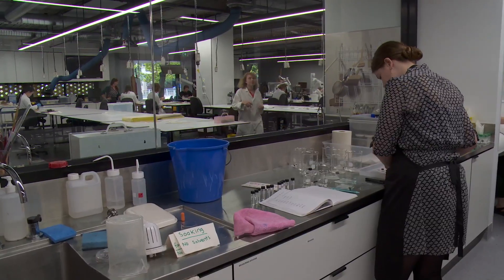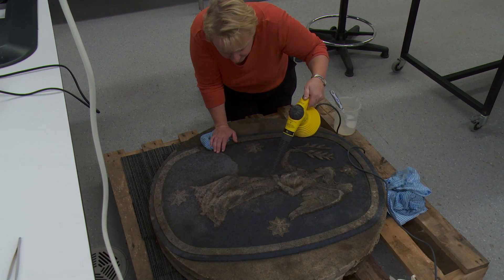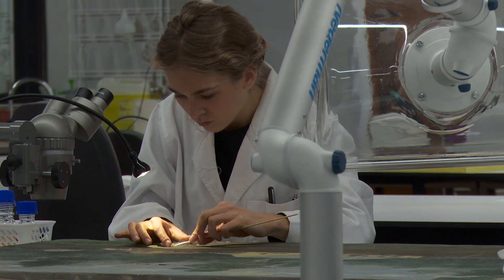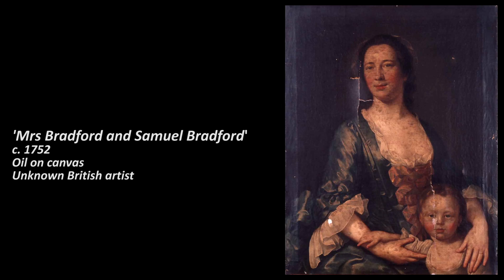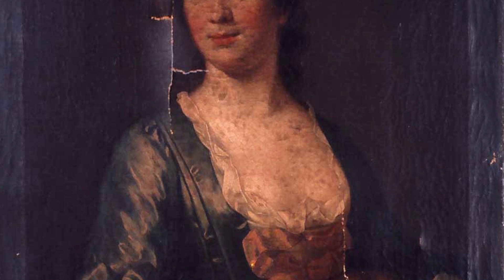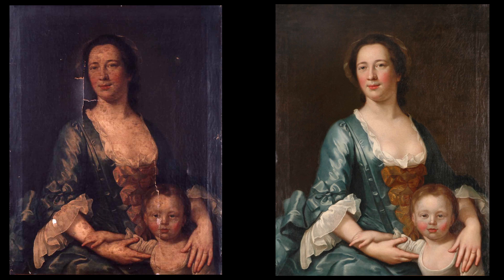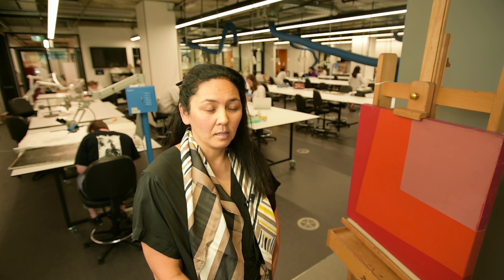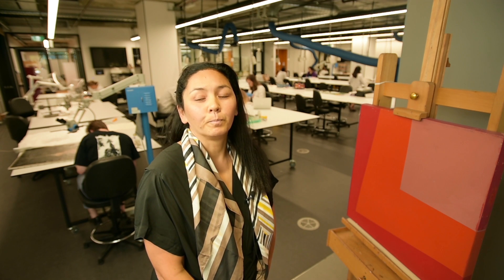Grimwade Centre for Cultural Materials Conservation launch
New research and teaching labs with cutting edge analytical equipment to detect the paints and pigments used by artists (and examine drawings underneath paintings) will be housed in a new Centre launched at the University of Melbourne.